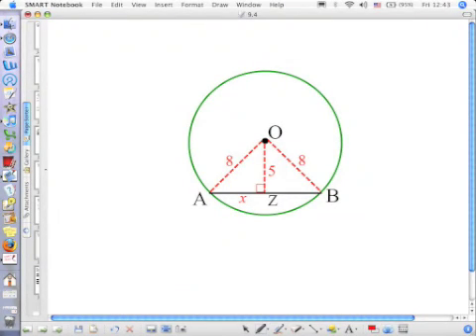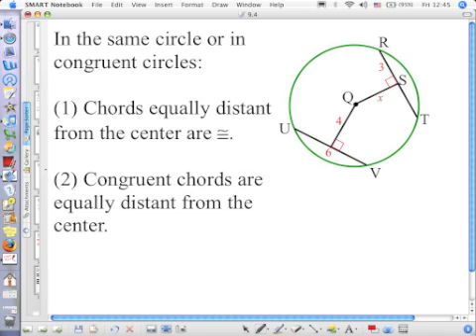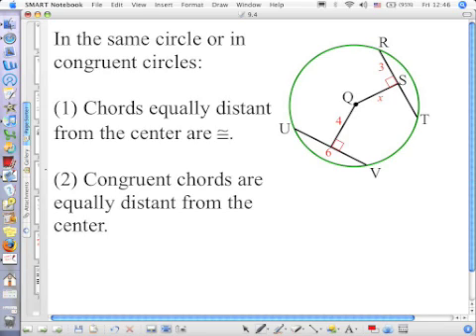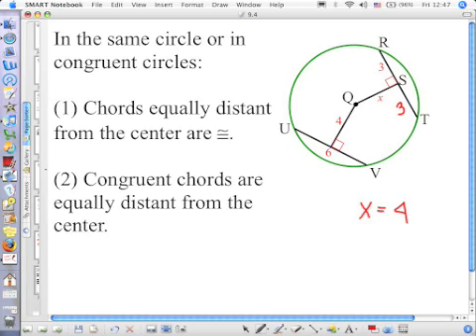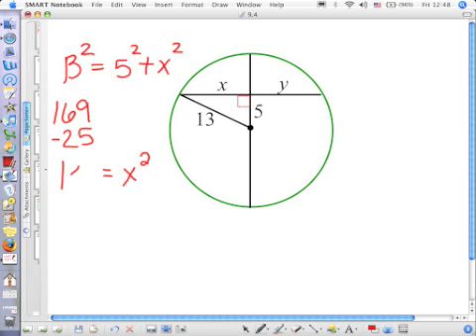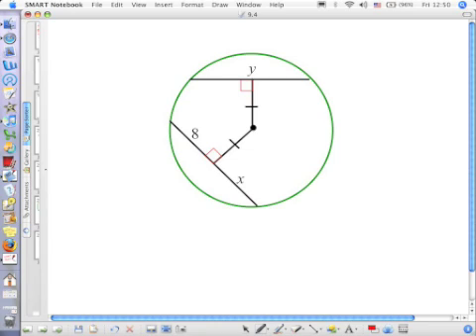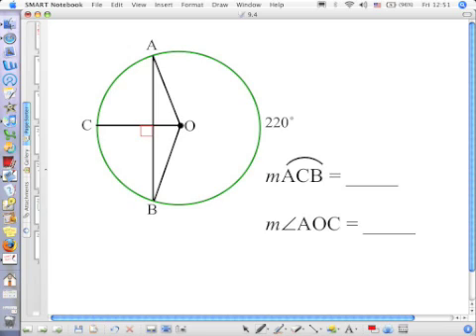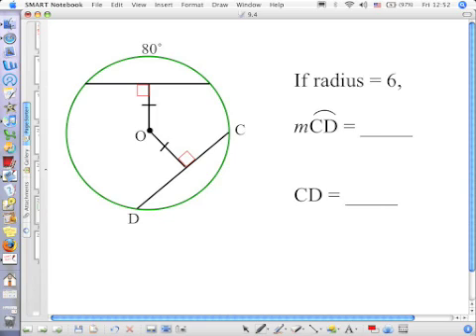Circles: Arcs and Chords Pt 2